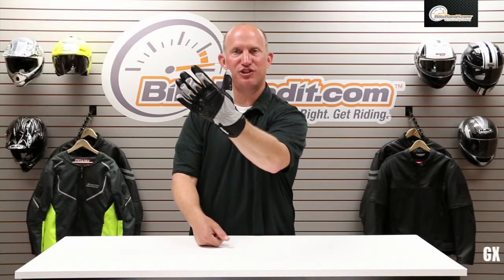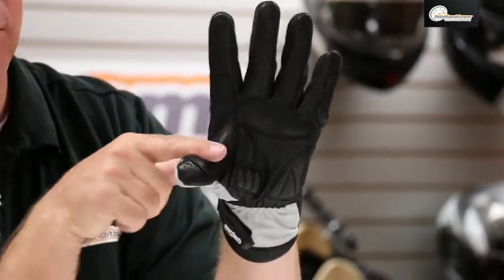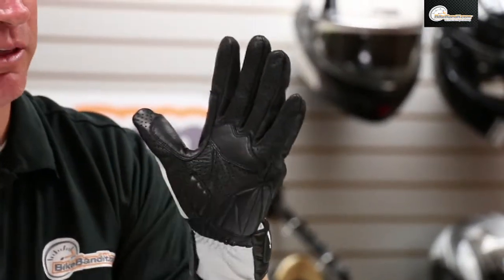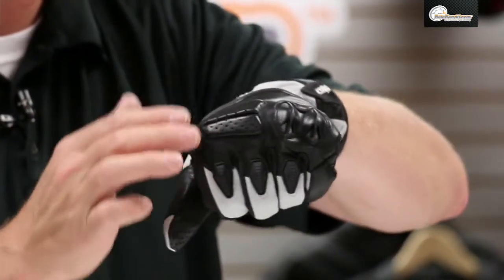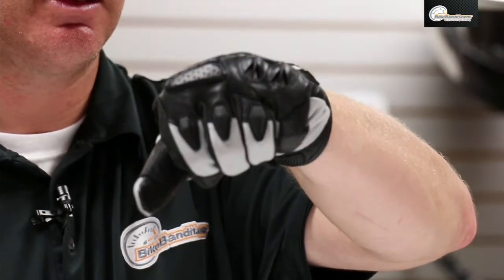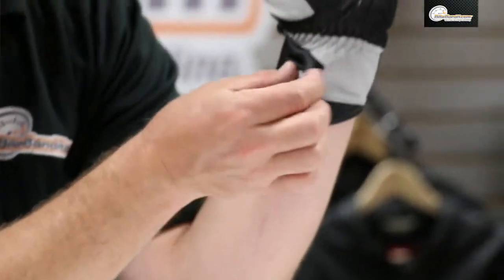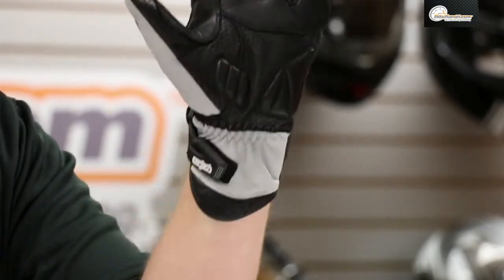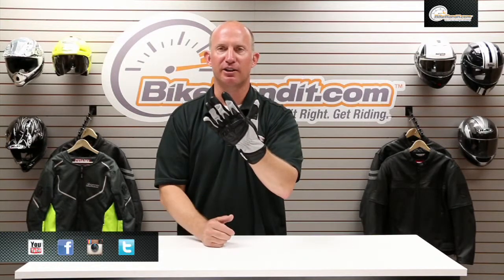Cortech GX Air 3 Gloves at BikeBandit.com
Features Include:
      - Comfortable, abrasion-resistant mesh and perforated goatskin backhand and fingers with soft,
      - Clarino forchettes
      - Durable, reinforced goatskin